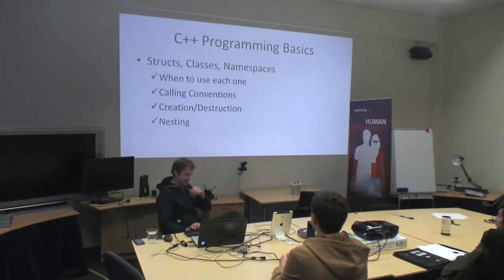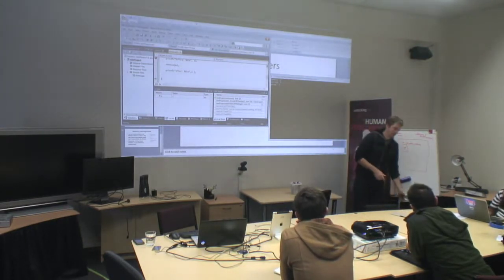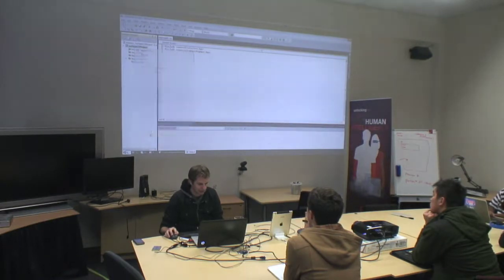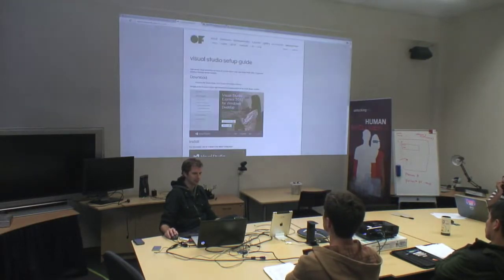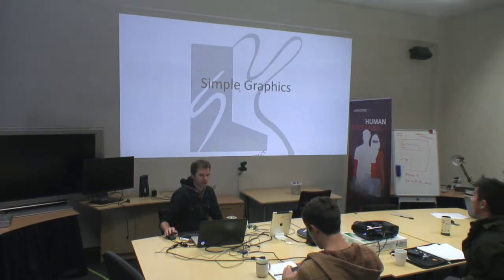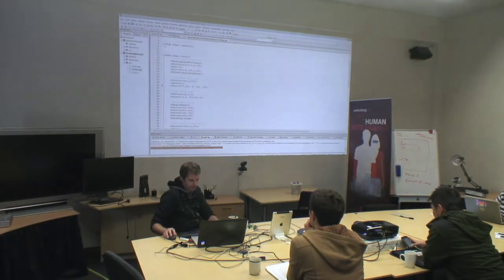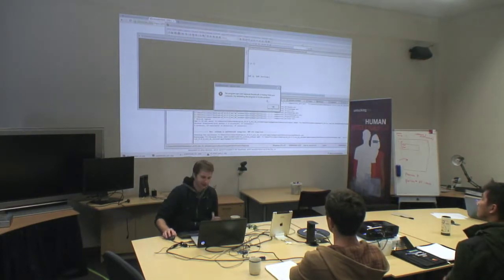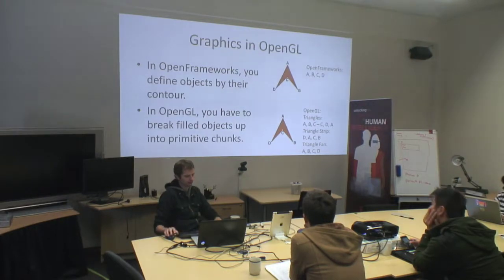MHIT Lecture - 18 Aug 2014 - Prototyping